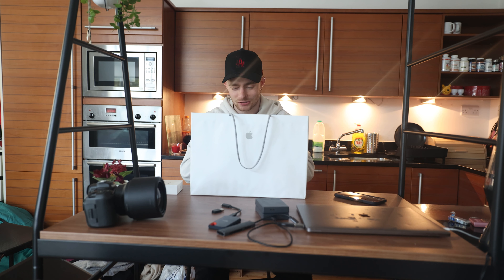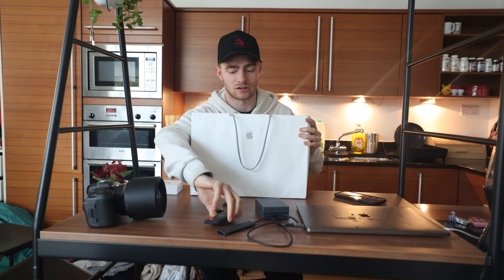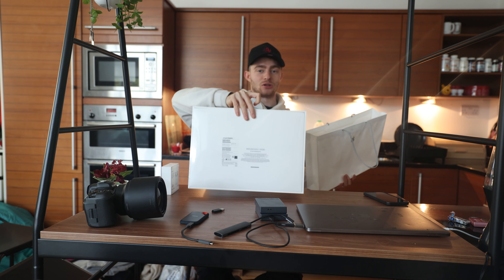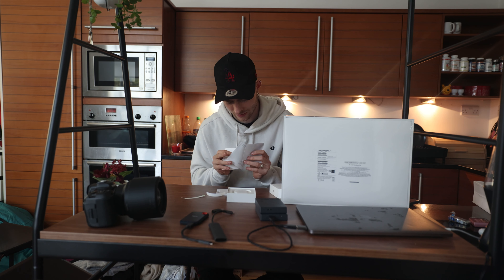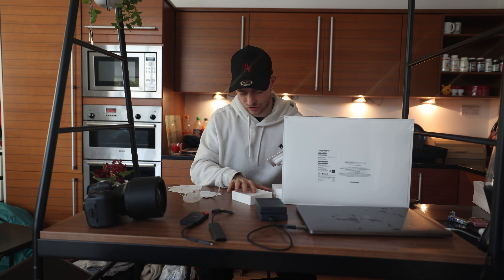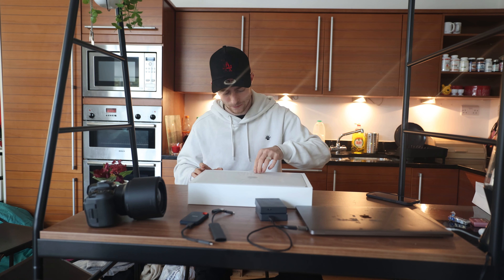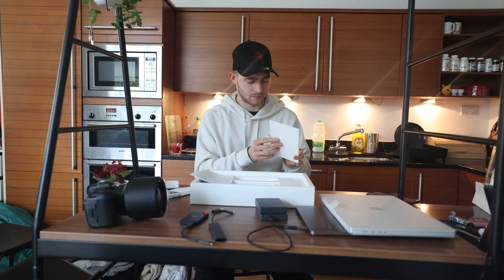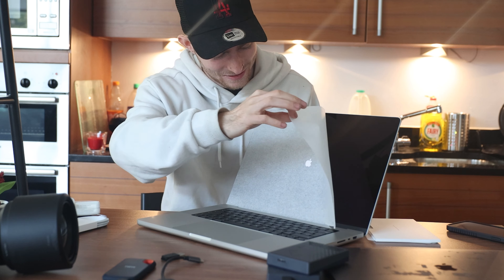Maxed Out M1 MAX 16Inch MacBook Pro Full Unboxing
In this video I unbox the new apple macbook pro 16" m1 max. It is insane!

If you want to book me for a shoot, here is my website!